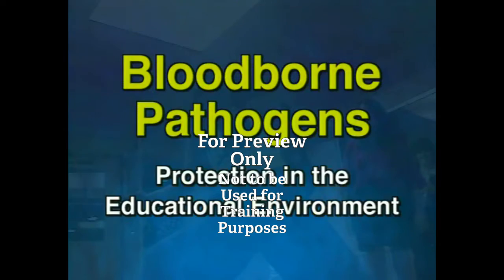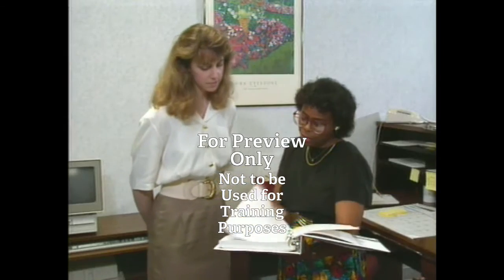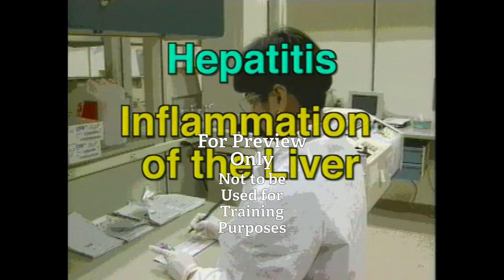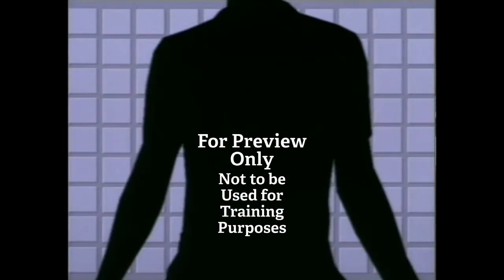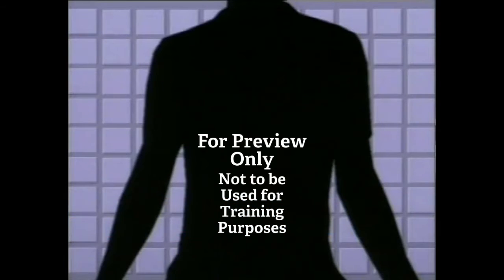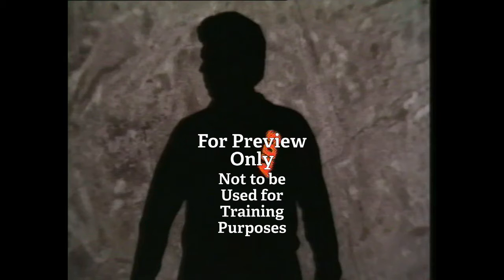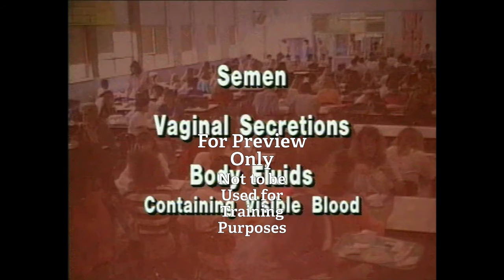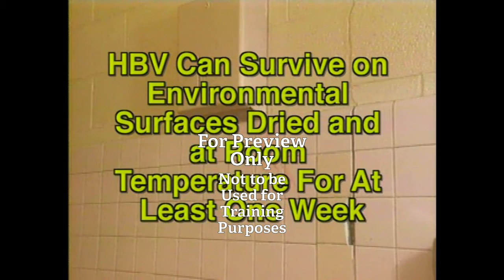Bloodborne Pathogens: Protection in the Educational Environment Preview BBP005